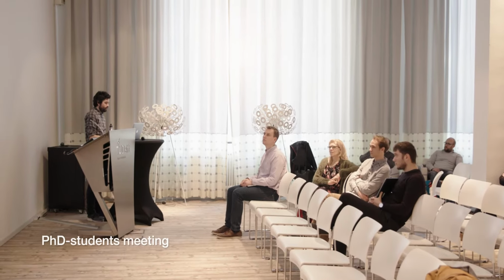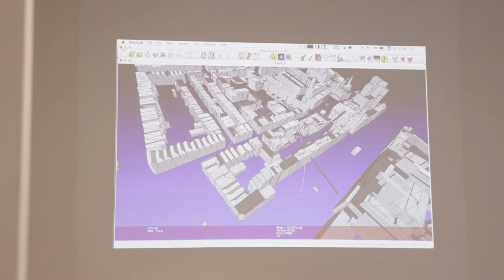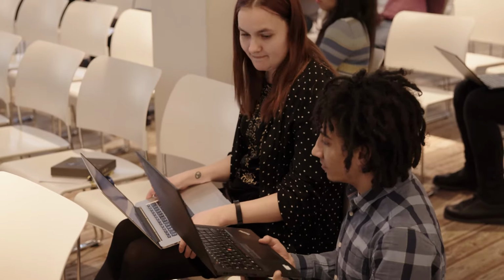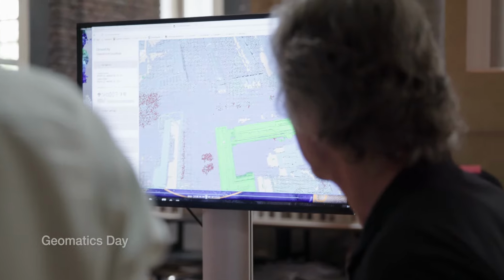Visiting Professor Thomas Kolbe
Interview with Thomas Kolbe, showing all activities in which he took part during his time here at BK TU Delft as Visiting Professor.